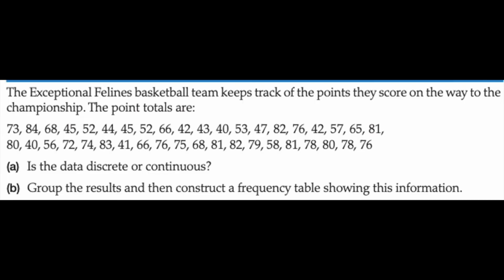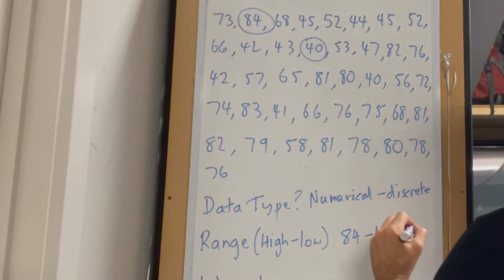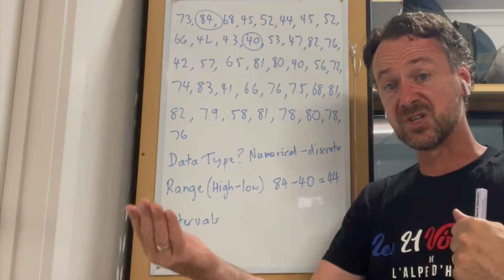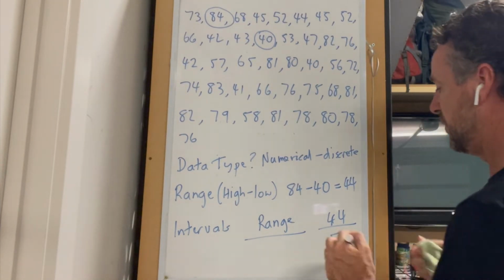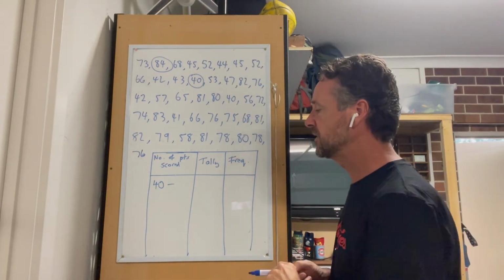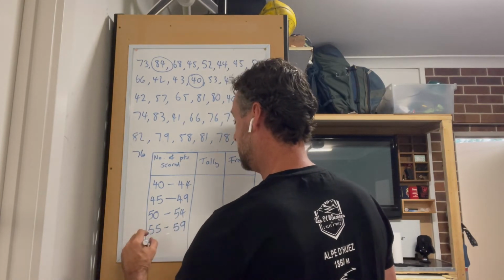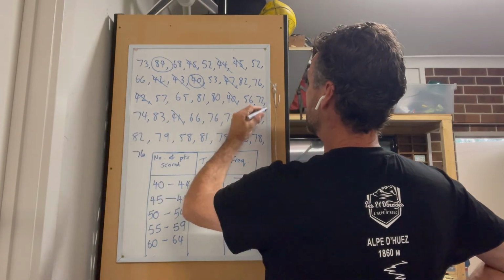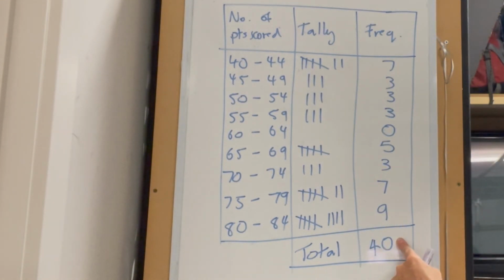7 Statistics L1 Part B: Frequency Tables